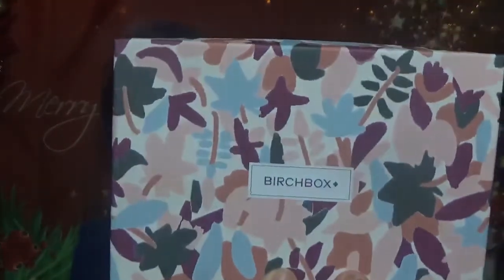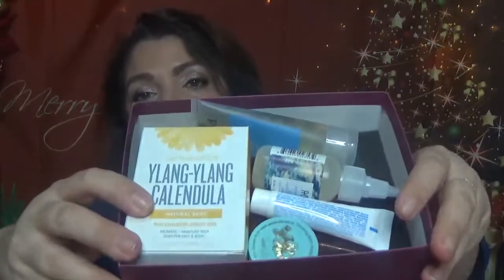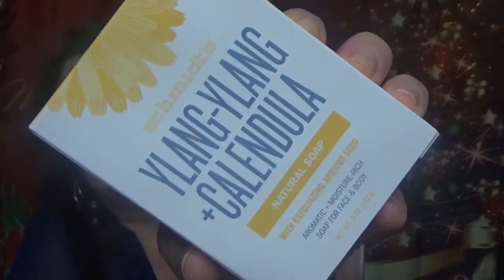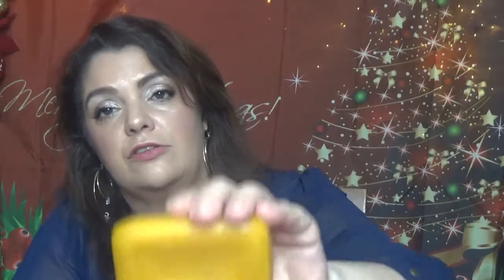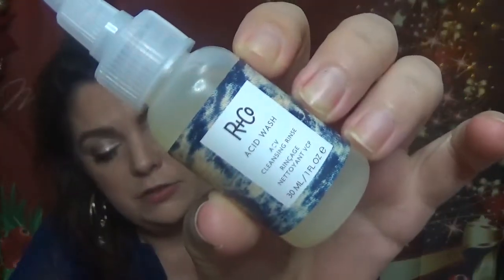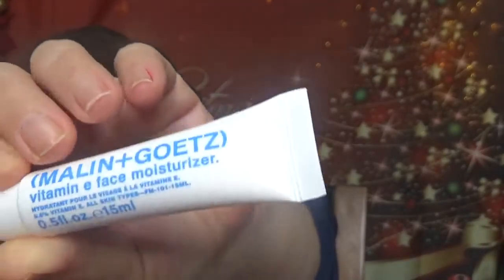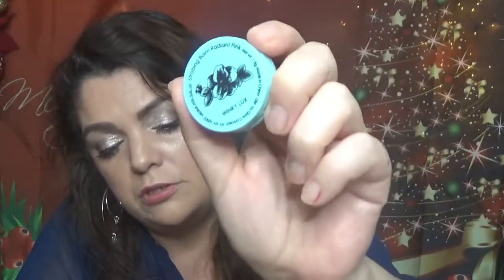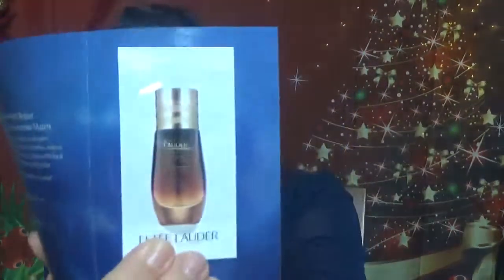BIRCHBOX OCTOBER 2018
HELLO EVERYONE! SUBSCRIPTION BOXES TIME, FOR THIS VIDEO BIRCHBOX FOR OCTOBER! WHAT DO YOU THINK?

TO CHECK THIS BOX

BEAUTY NEWS:
-NYX, ADVENT CALENDAR
-Macy's Beauty Collection
12-Day All About Lips Advent Calendar, Created For Macy's
-SELFRIDEGES GLAM SPARKLE BEAUTY ADVENT CALENDAR
-NYX ADVENT CALENDAR
-BEAUTY EXPERT ADVENT CALENDAR
-SEPHORA WISH UPON A STAR ADVENT CALENDAR
-ULTA ADVENT CALENDAR: 12 Days of Beauty
-JOHN LEWIS (165 P)
-molton brown
-CLINIQUE24 Days of Clinique advent calendar (76 p)
-SOAP & GLORY (40 P)
-THE BODY SHOP FREDDIE: (99 P)
-NET A PORTER ($208)
-ATELIER COLOGNE
Discovery Advent Calendar
-ATELIER COLOGNE
Luxury Advent Calendar
-NUXE ADVENT CALENDAR
-SPACE NK ADVENT CALENDAR
-GLOSSY BOX AMORE PACIFIC LIMITED EDITION
-QVC ADVENT CALENDAR
-FEEL UNIQUE The Little Beauty Parcel - 24 Day Beauty Calendar
-ASOS ADVENT CALENDAR 24 DAYS
--LOOK FANTASTIC ADVENT CALENDAR: httpd://
-SELFRIGES ADVENT CALENDAR